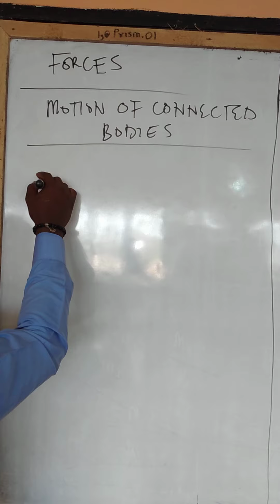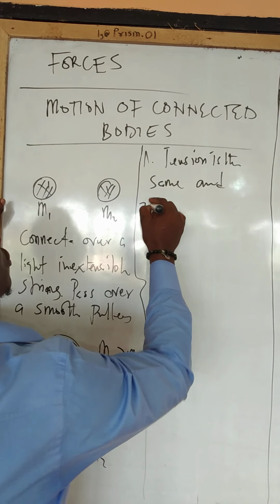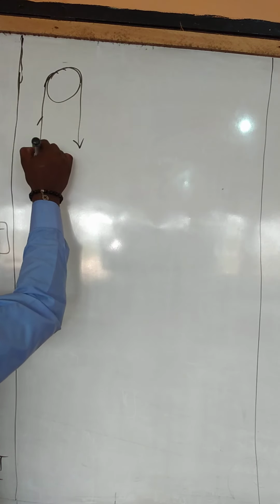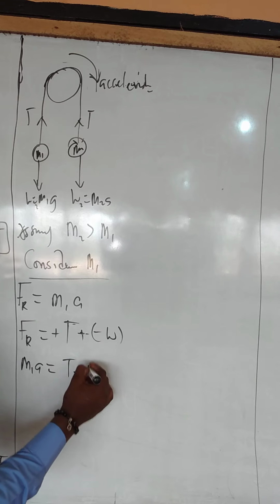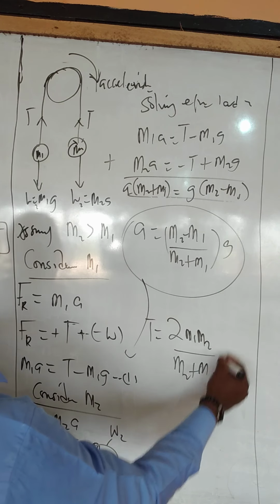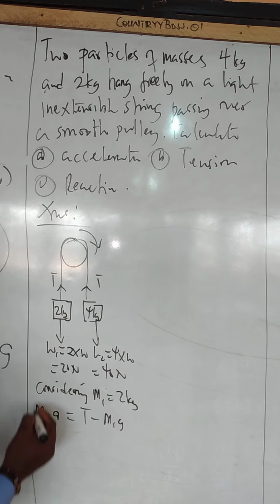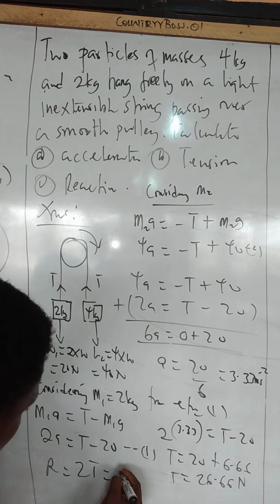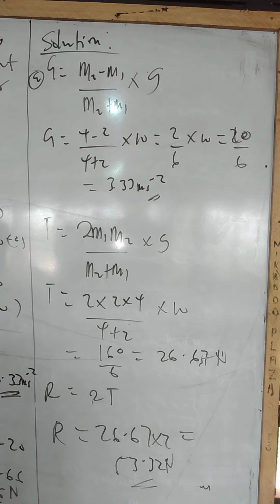NATURAL AND APPLIED FORCES 5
CONNECTED BODIES